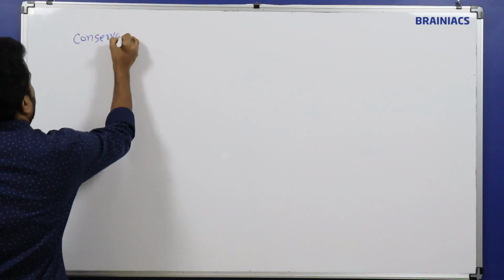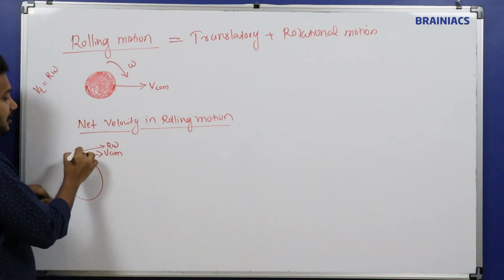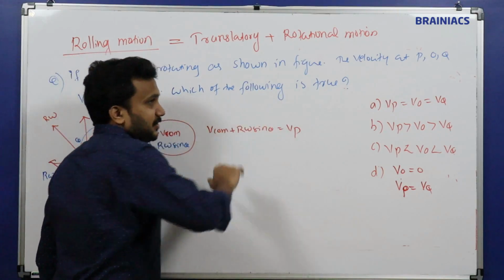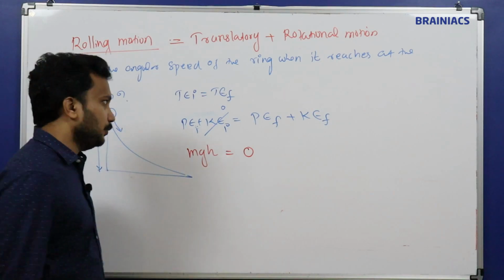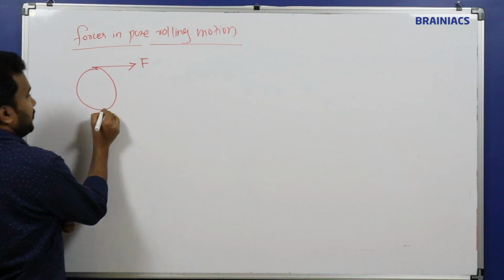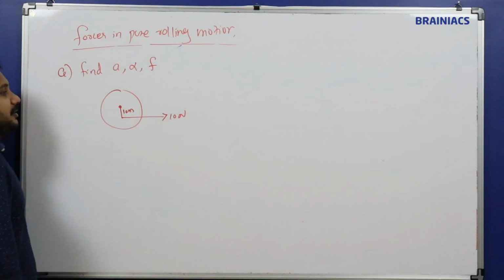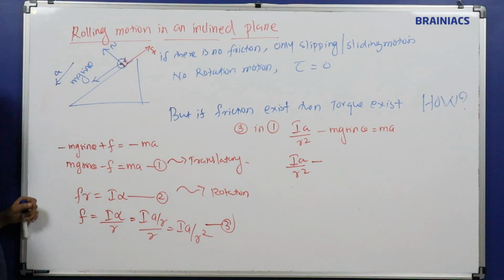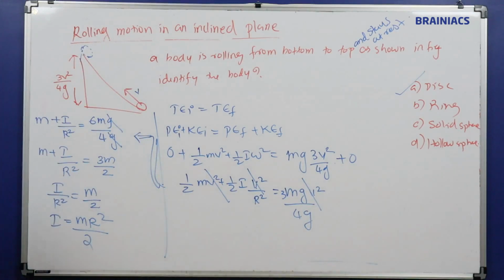Rotational Motion Lecture-4 |BRAINIACS CLASSES|TARGET NEET 2024|NCERT LECTURE SERIES IN ENGLISH